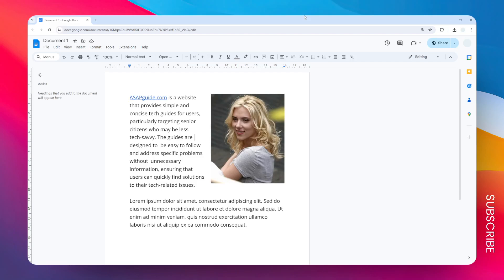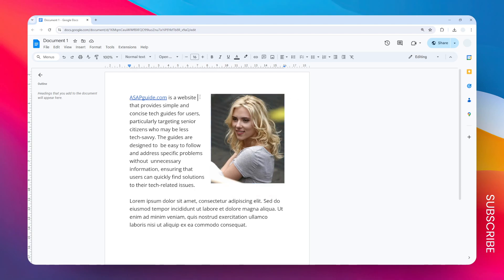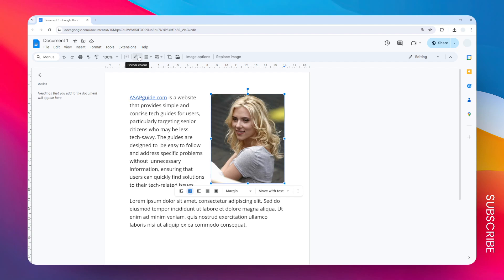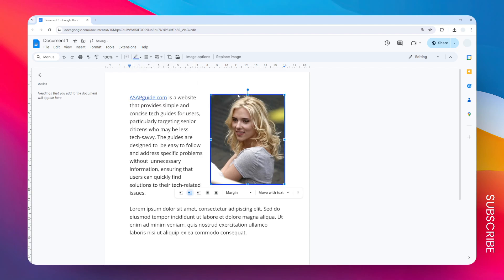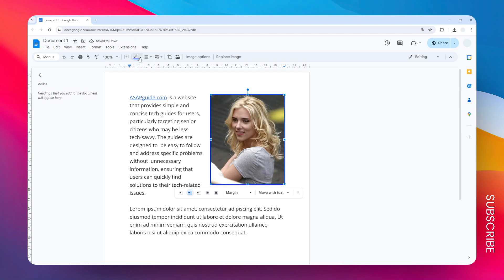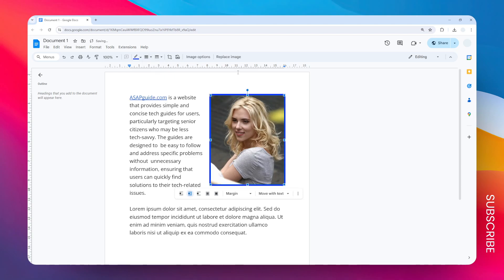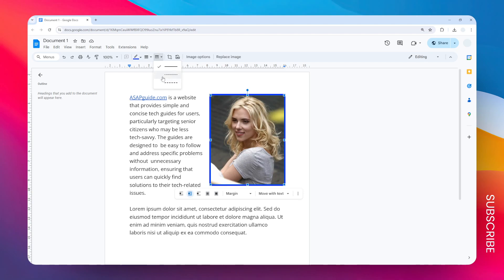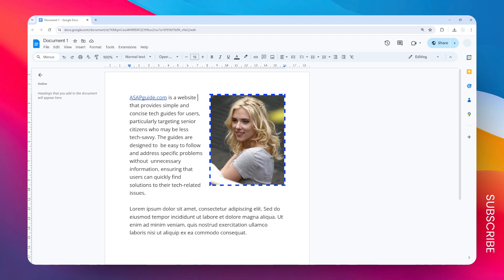How to Add a Border to an Image in Google Docs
Learn how to add visually appealing borders to your images in Google Docs with this comprehensive guide. Discover the simple techniques to apply various border styles, colors, and widths, enhancing the presentation and framing of your images within your documents.